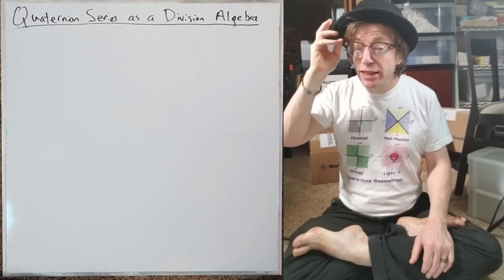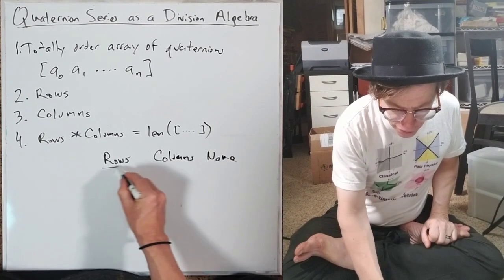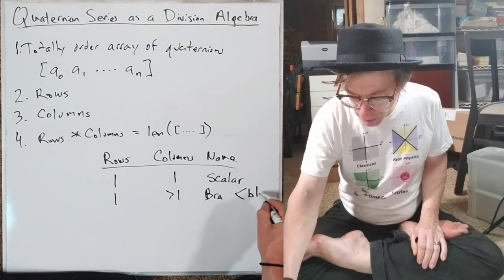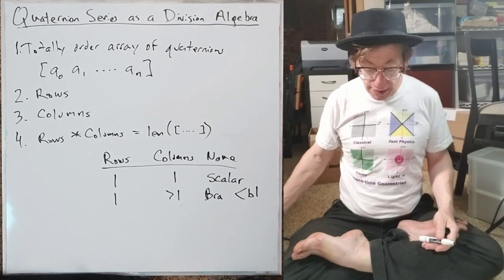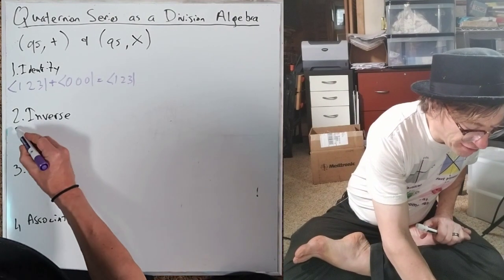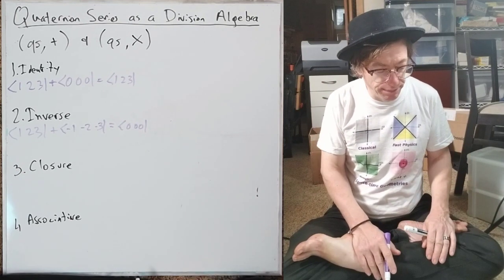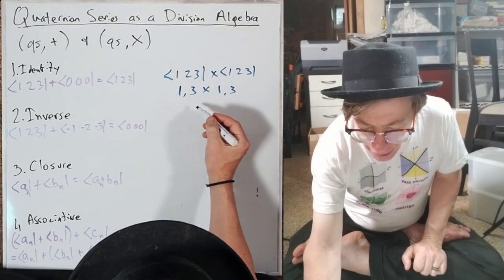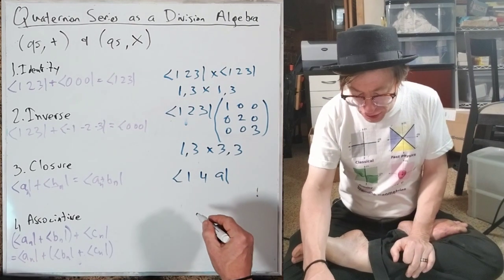RESCINDED: Quaternion Series as a Division Algebra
Quaternion series are NOT a division algebra. Instead, quaternion series ARE a semigroup with inverses. I was aware these is more than one inverse for multiplication. That makes it a semigroup.

Original description:

A white board talk is presented to first define what a quaternion series is - a totally ordered array of quaternions with a row and column values defined such that rows * columns = the length of the array. To be a division algebra, both addition and multiplication must be group operations. That in turn involves showing four things: identity, inverse, closure, and associativity.

[There are 2^n inverses, not one, which makes this a semigroup, not a division algebra.]